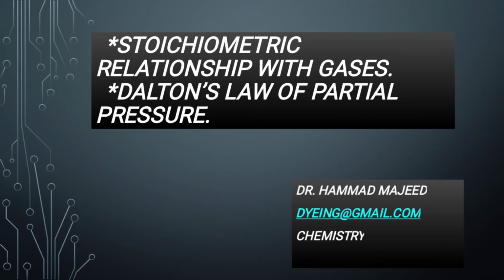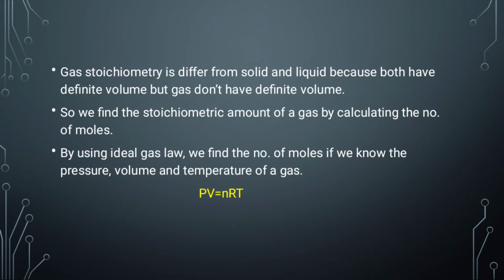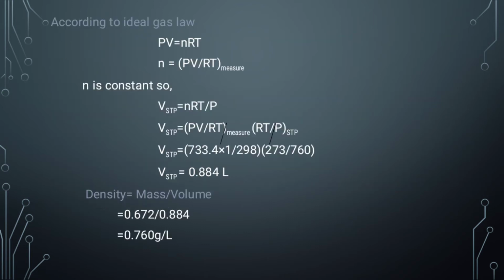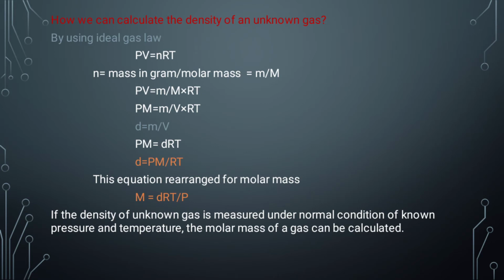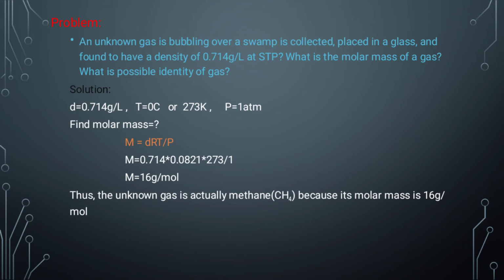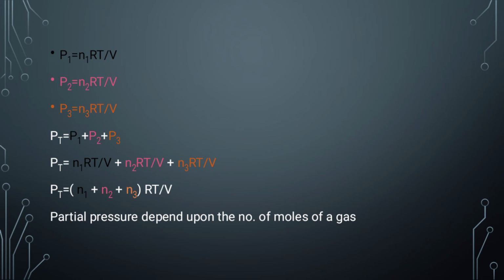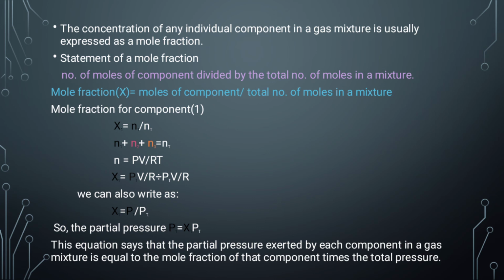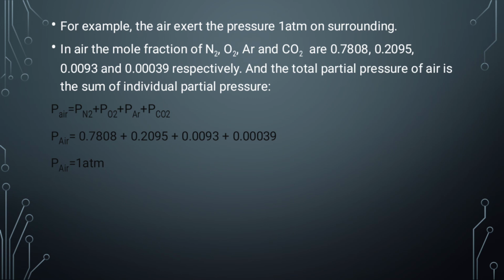GAS RELATIONSHIPS | STOICHIOMETRIC | DALTON'S LAW OF PARTIAL PRESSURE | CHEMISTRY | DR.HAMMAD MAJEED